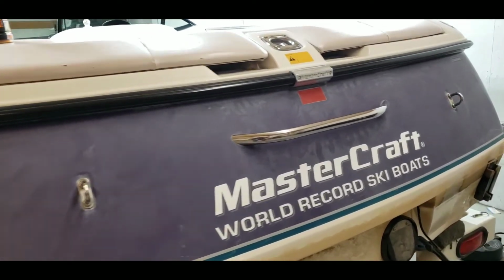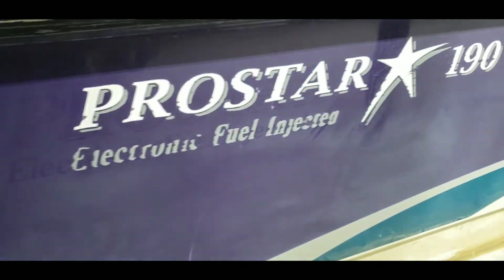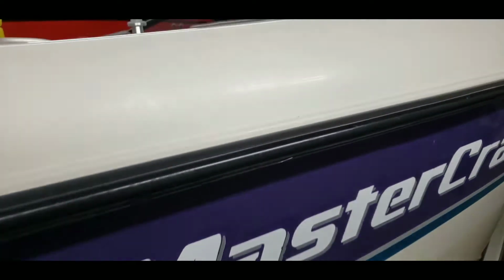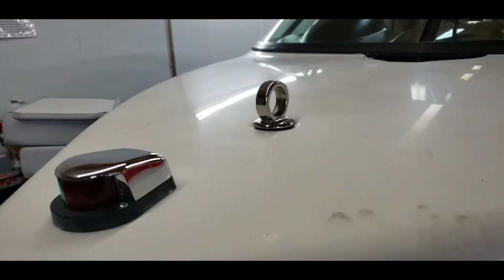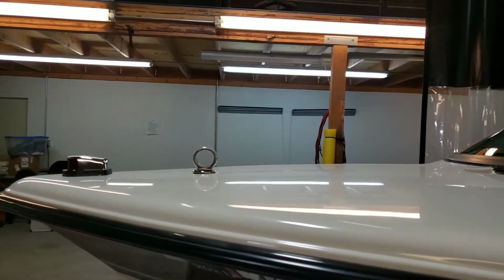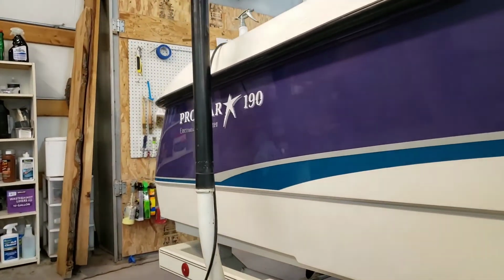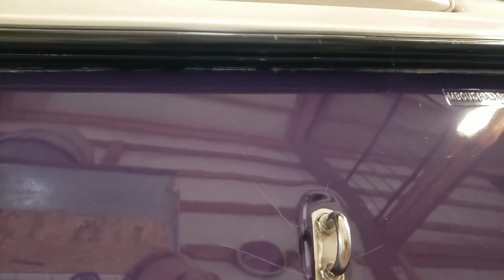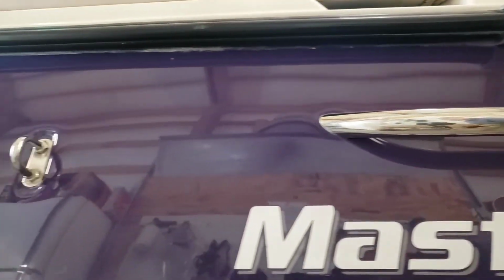Restoration; Mastercraft. Not a How-to😔 Boat and Gelcoat polishing by a Detailing pro.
Apologies for not explaining the how to part. If you're interested in gelcoat restoration and using rubbing compound, check out any of my videos that are longer than 6 minutes. You'll find yourself getting bored at time so bring a snack and something to drink.

This is mostly a before-and-after video doubling down on the evidence provided that suggests that wet sanding is not the answer to every boat that you see. I hear it from people detailing brand new boats to really old boats like this and every time I question their motivation. To me the speed and brevity at which I can clean up a boat makes detailing as a business and effective and efficient situation.

If I had to waste the amount of time I've seen people waste on wet sanding just to get a boat to look like this, I would have to charge so much money that it would be very difficult for me to surround myself with willing customers. This would be a two-day boat if it was just myself working on it. I had help and so we broke it up into two days. All told, there is six total man-hours in this boat.

3M Quick Connect adapter (mfg # 05752) to use with the double-sided compounding pad (3M mfg #05753) or the double-sided polishing pad (3M mfg #05754)

3M Super-Duty (05954)
3M Perfect It Heavy Cutting Compound (36102)

If you are a fan of what I do,

Lee